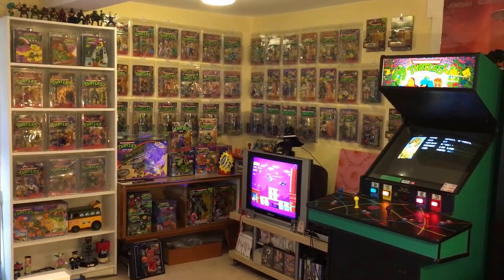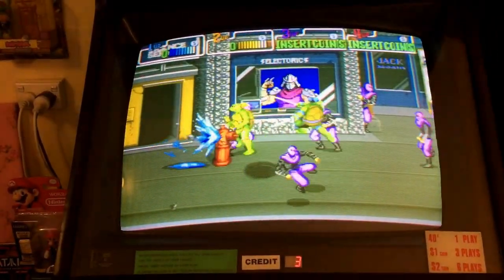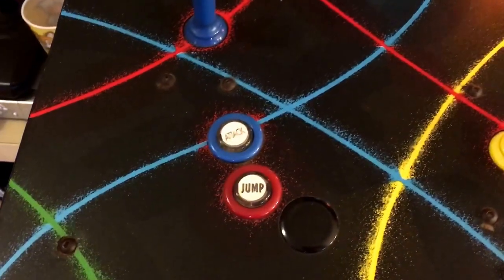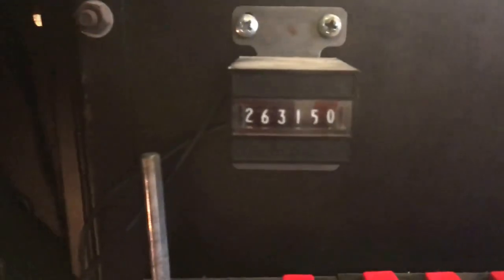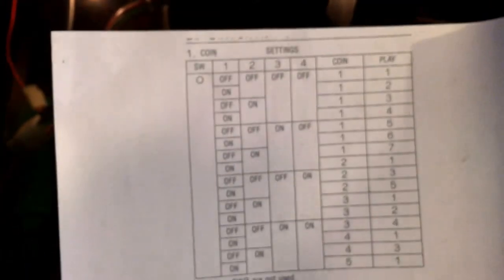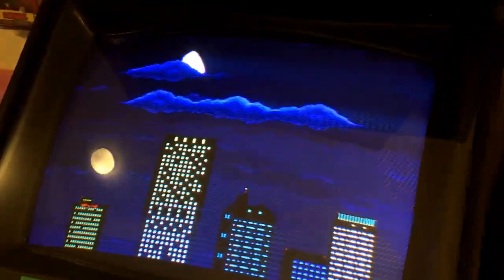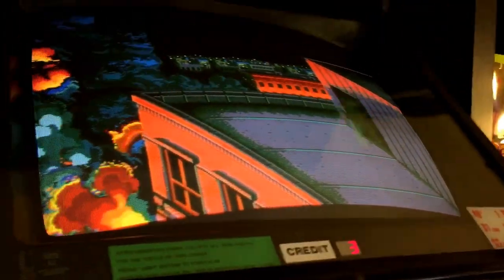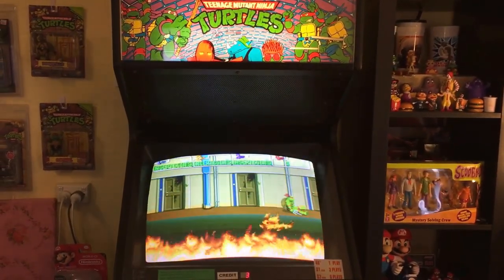TMNT Collection - Part 10: TMNT Arcade Machine 1989 - Turtles Arcade Game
THATCRAZYTURTLEDUDE shows you his Teenage Mutant Ninja Turtles (TMNT) arcade machine and arcade game developed by Konami and released in 1989.

Check out my Instagram page @thatcrazyturtledude with individual photos of every TMNT item in my collection over